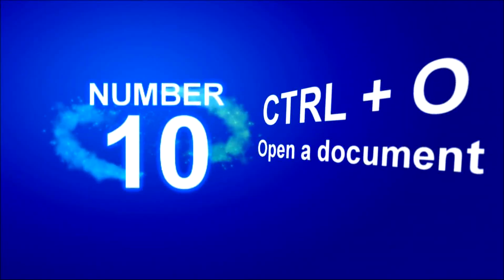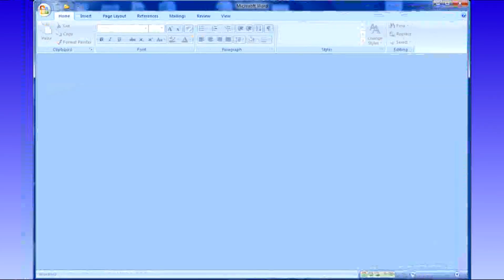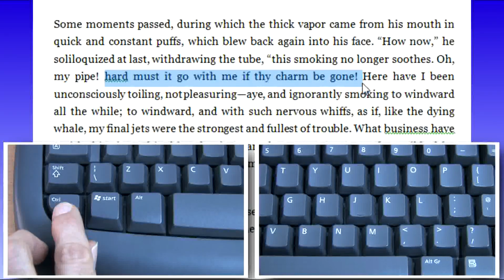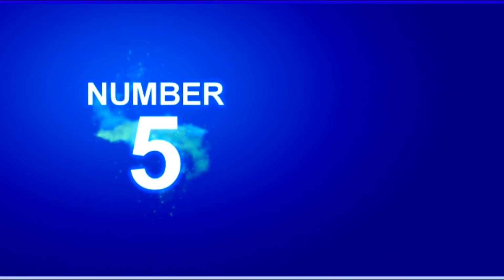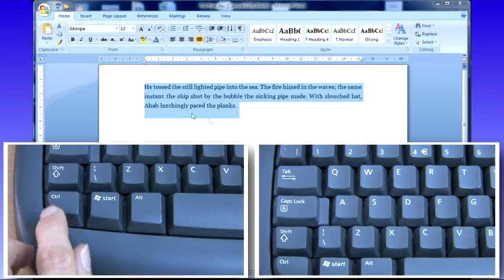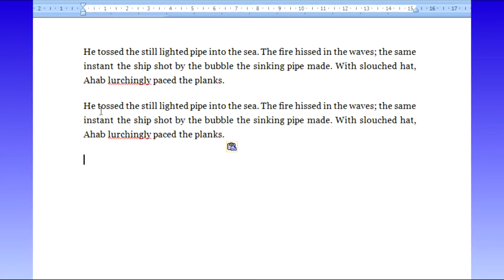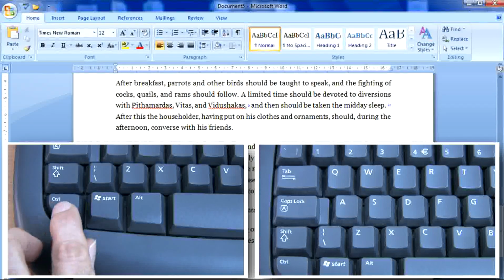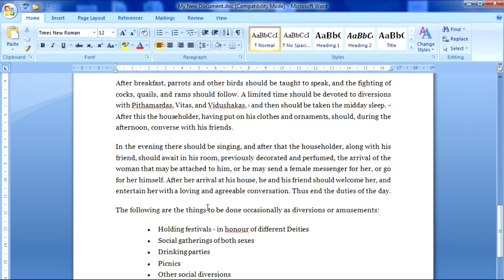Top 10 Essential Keyboard Shortcuts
Basic set of keyboard shortcuts for Microsoft Word. All of these work in Excel too!